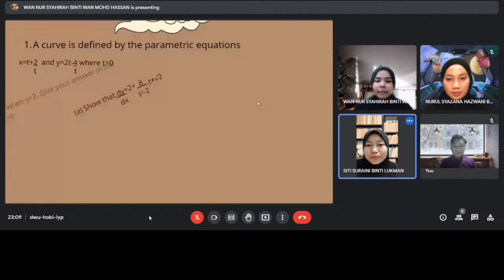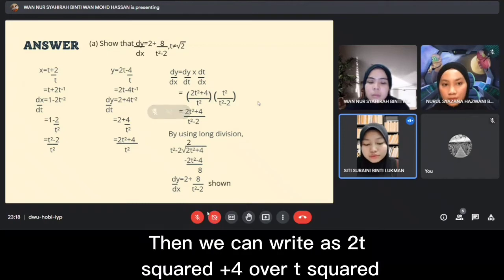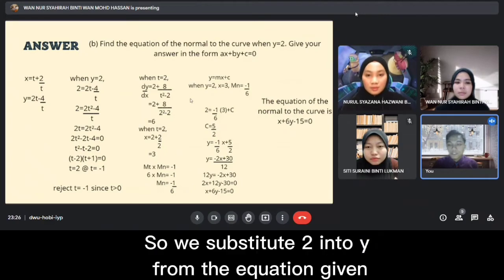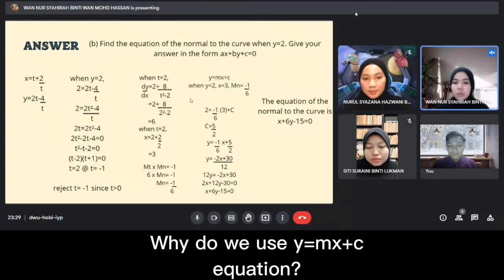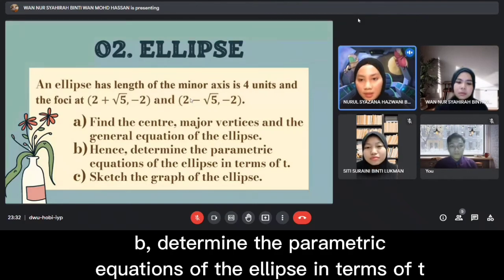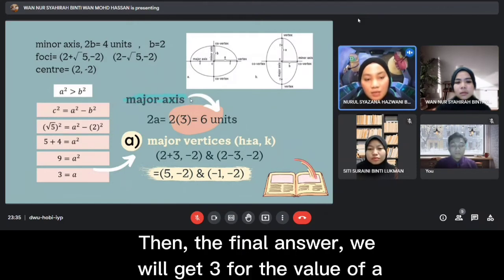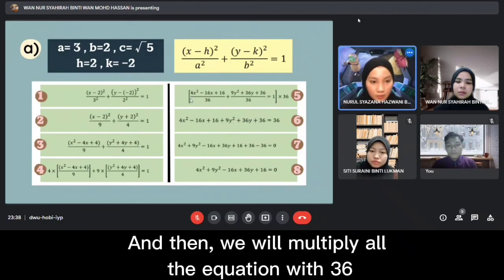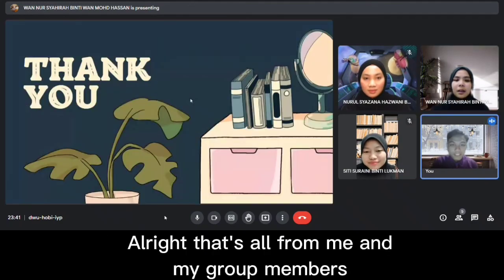CALCULUS ll (SMN 3103) l Assignment 1 l GROUP 2